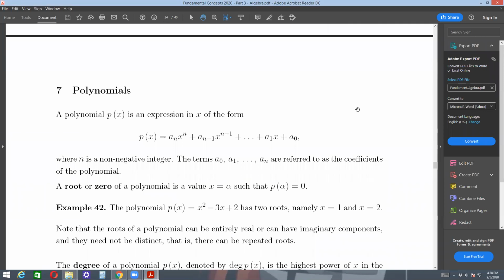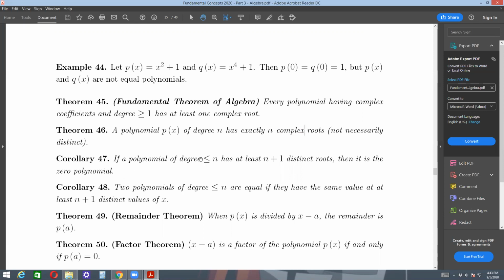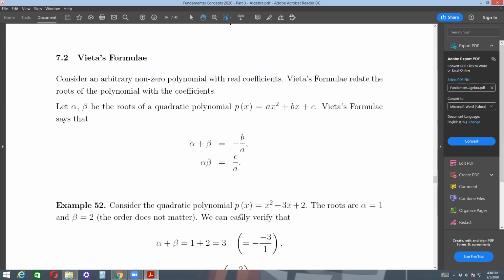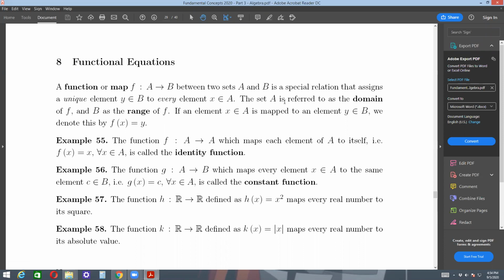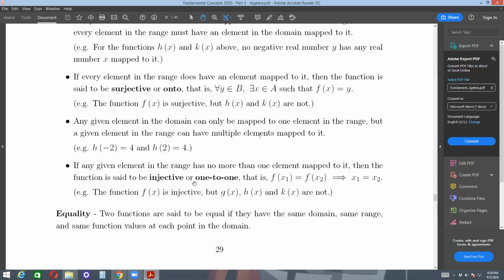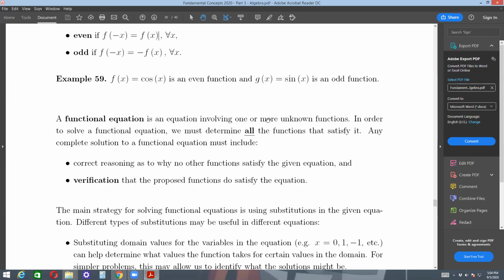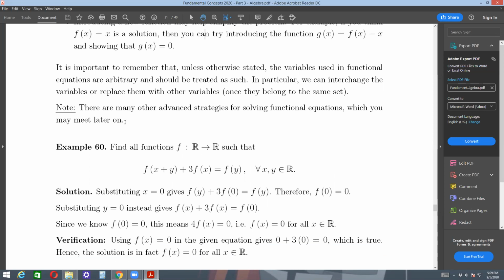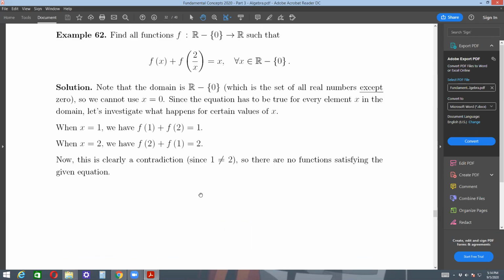Algebra Fundamentals (Part 4 of 5)